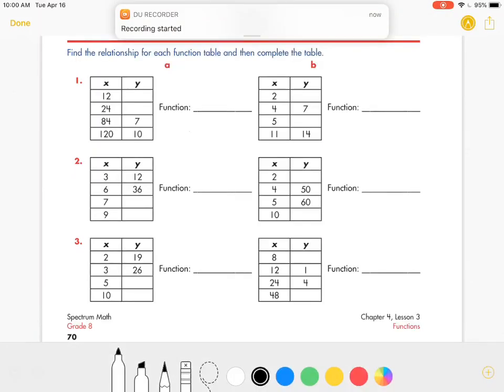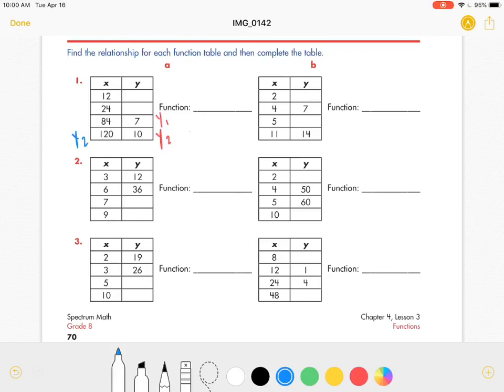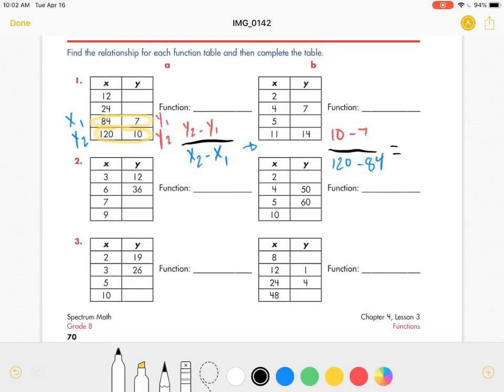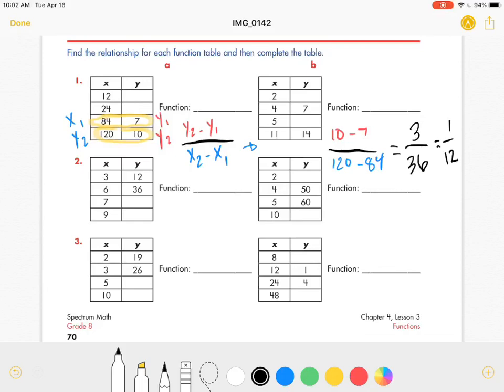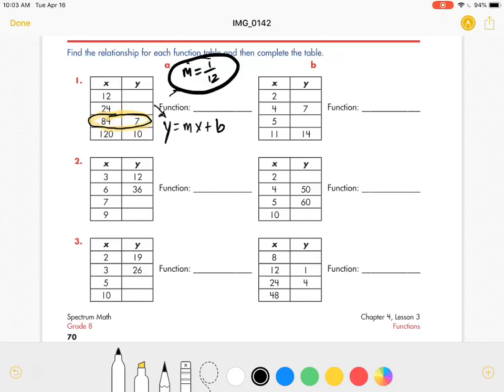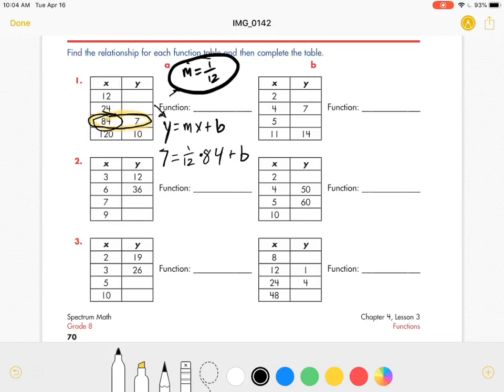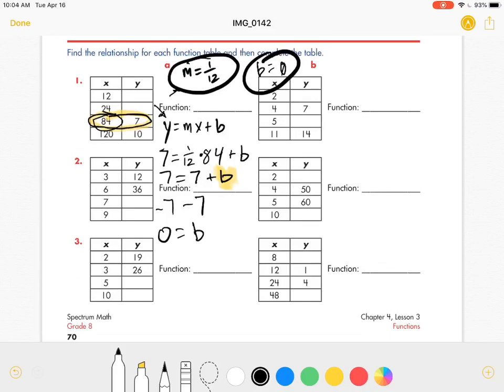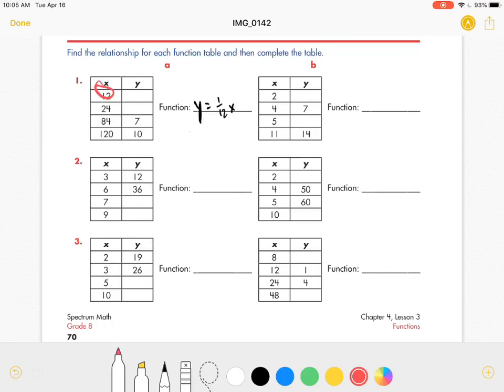U4 - Lesson 29 Examples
Creating Functions from a table